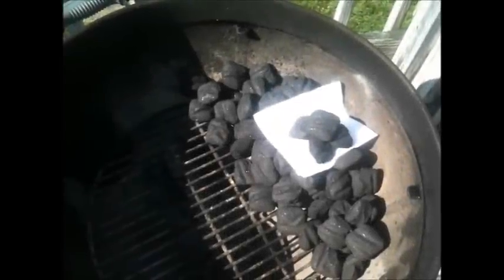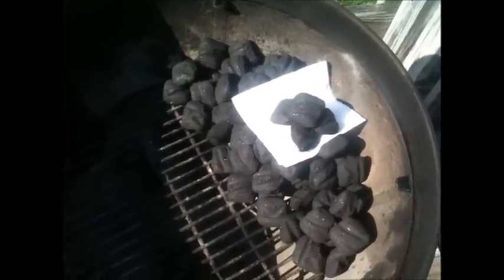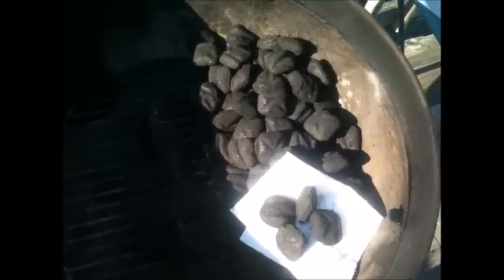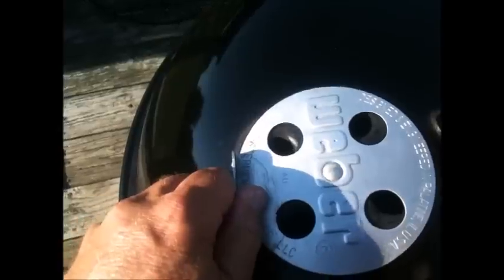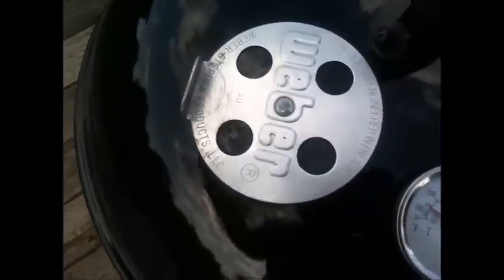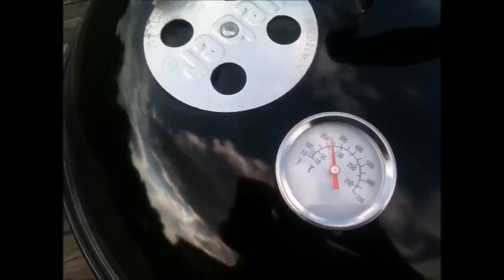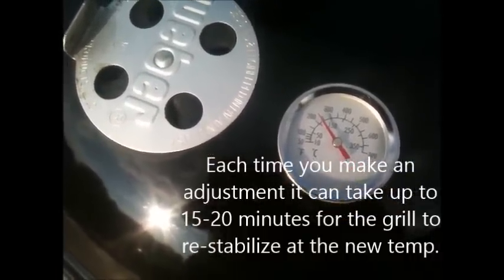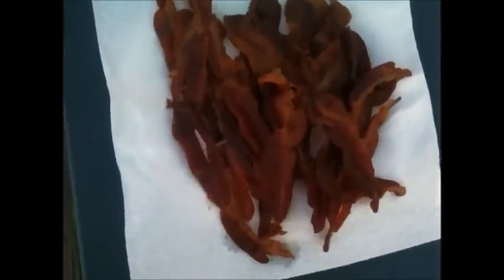How to Control the Temperature / Heat on a Weber Kettle Grill - Part 1, Low and Slow Cooks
If you’re having trouble controlling the temp on your kettle grill, especially for low and slow cooks, the setup I use allows me to cook indirect leaving 1/2 the grill available for the meat, and also so I do not have to add coal during the cook. It also allows me to maintain a constant temperature so I am not constantly fighting temperature spikes and drops.